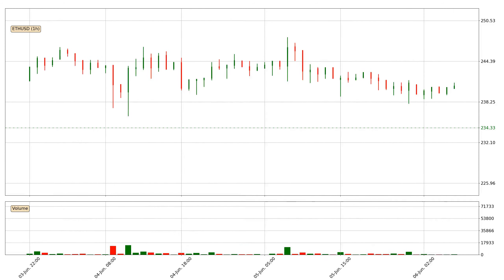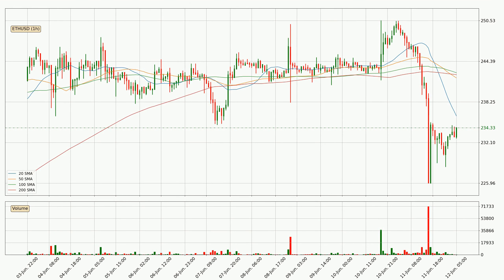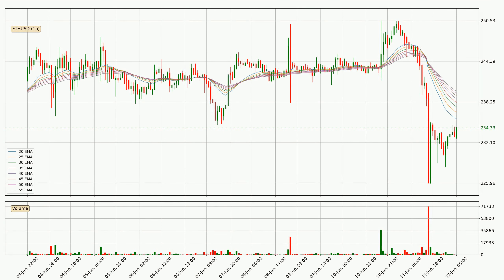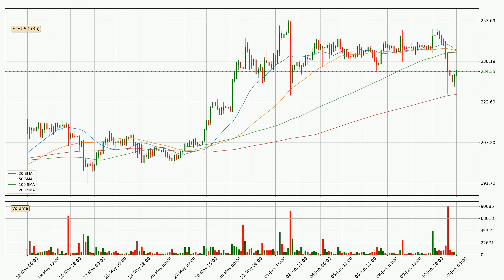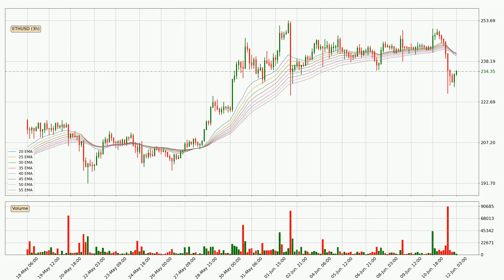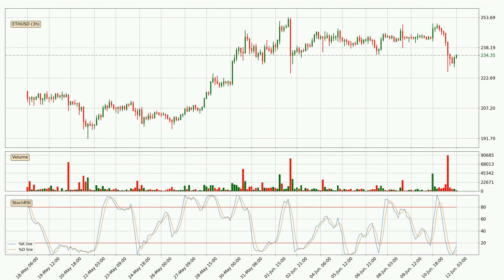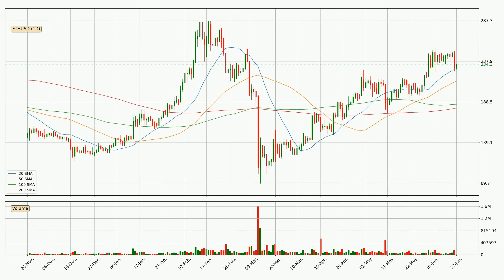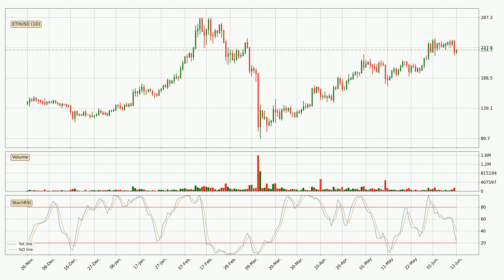Ethereum Down 5.2% 🔥. Huge Move Or Pull Back For ETHUSD?? | FAST&CLEAR | 12.Jun.2020